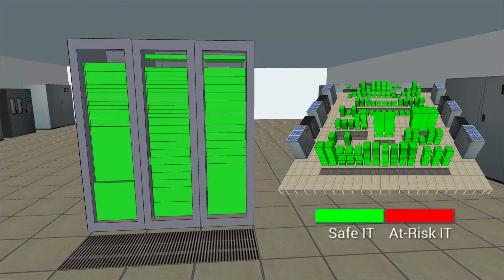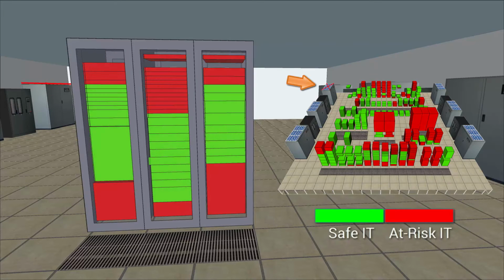Improving Monitoring with Simulation - Part 5: Failure Analysis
This video series takes a look at the unforeseen risks in running a data centre that relies solely on environmental monitoring.